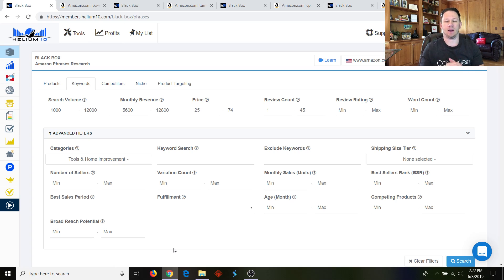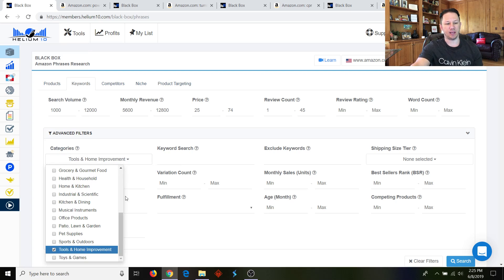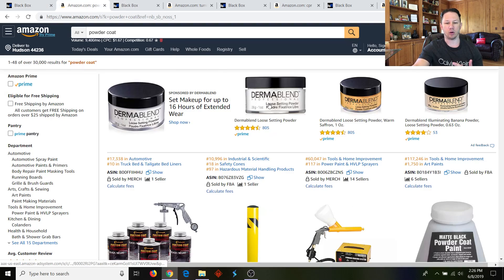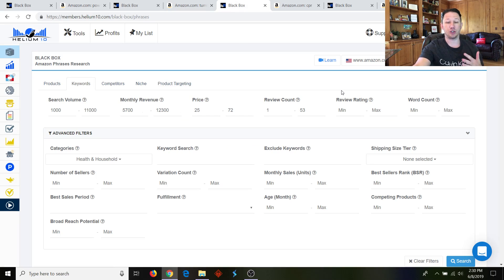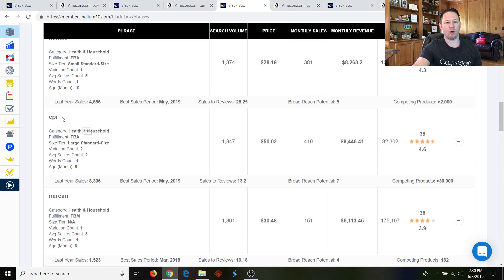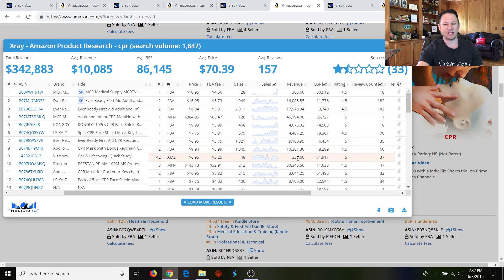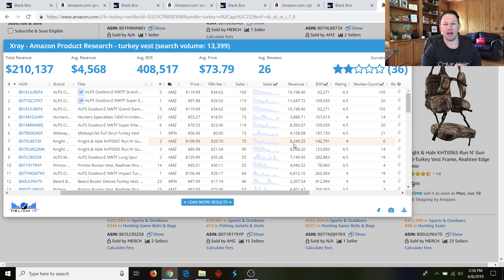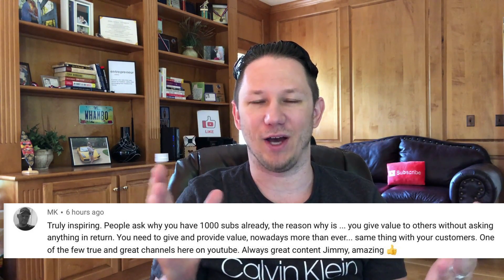Helium 10 Product Research - BRAND NEW METHOD for Amazon FBA 2021!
Helium 10 Product Research - Amazon FBA product research 2021

If you want to continue learning about Amazon FBA then make sure you Subscribe and hit the "BELL icon" so you don't miss out on new videos coming out, its free!

In this video I'm going to be showing you a new product research method 2021 for your amazon fba business. Helium 10 black box has a new search feature that can help you find products that nobody else is finding!

🏆🏆I'm giving away a 15 minute ASK ME ANYTHING coaching call!* All you have to do is LIKE, Hit the bell after Subscribing, and Comment below and I'll pick a winner at the end of one of my next videos! So make sure you watch the next videos to see if you win!

Please note, any products shown in this video are for demonstration purposes only. Before you sell any products you need to do your due diligence such as checking if the product is patented or trademarked, how much profit potential it has, how much it costs, how much your budget is etc. Also note that thousands of people will be seeing this video and could sell the same product. The main purpose of my product research videos is to teach you how to find products to sell on amazon. There are millions of products for sale on Amazon. Find one that you determine is the best fit for your business.  :)